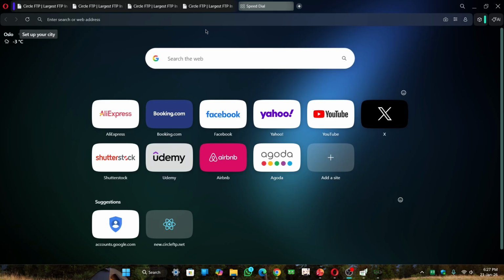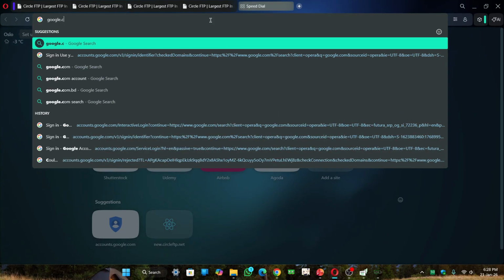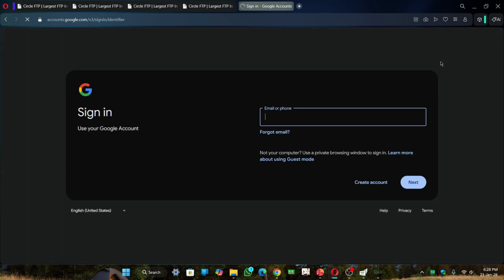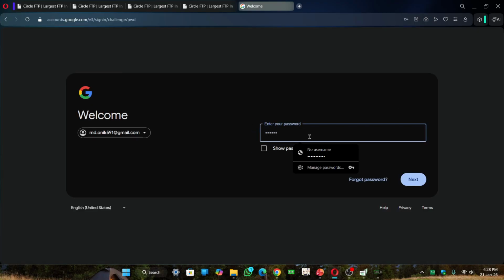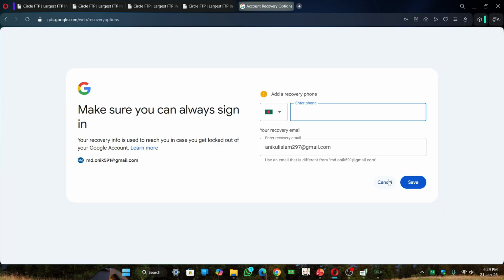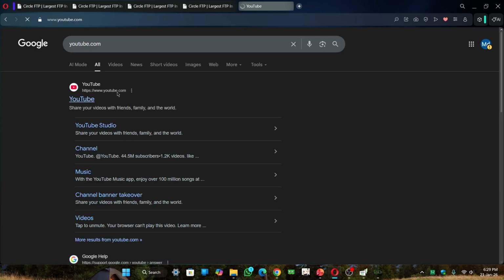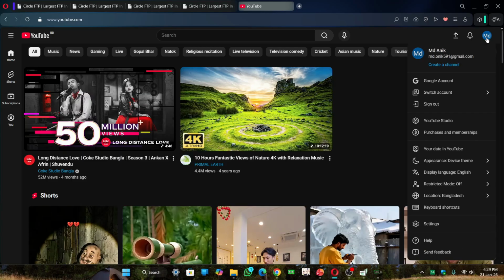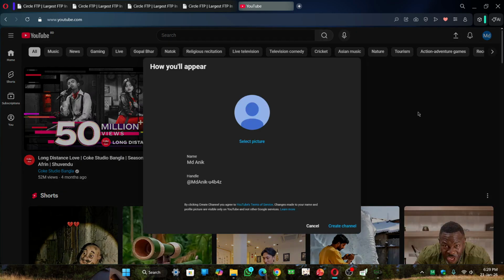How to Create Your YouTube Channel: A Step-by-Step Guide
In this video, I’ll walk you through the simple steps to create your own YouTube channel. Perfect for beginners! Learn how to get started and share your content with the world.